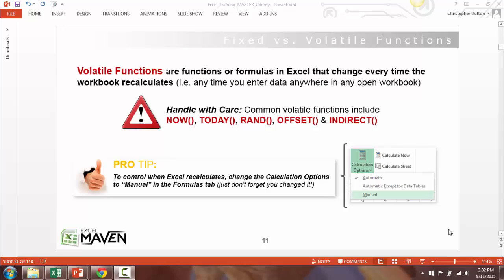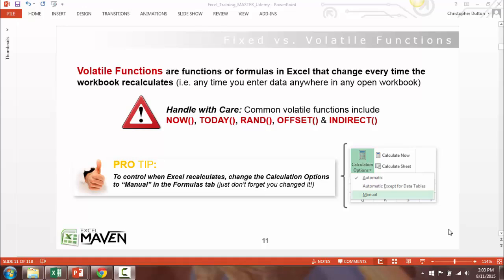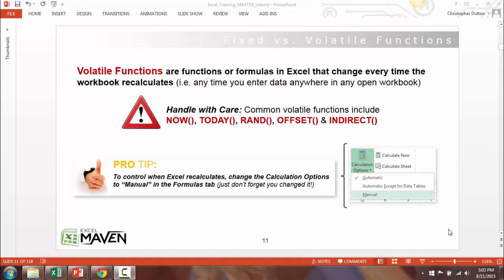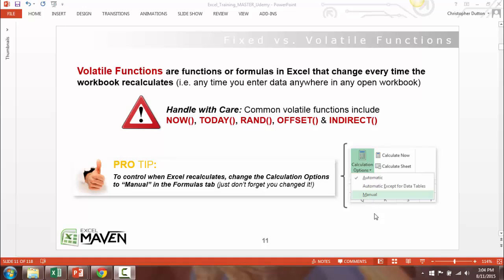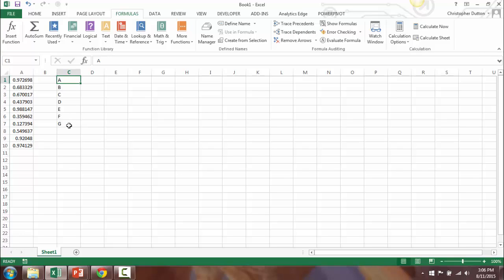Microsoft excel [ 012-fixed-vs.-volatile-functions]